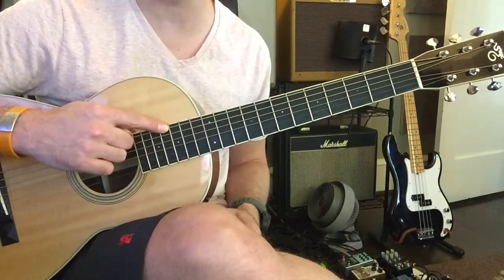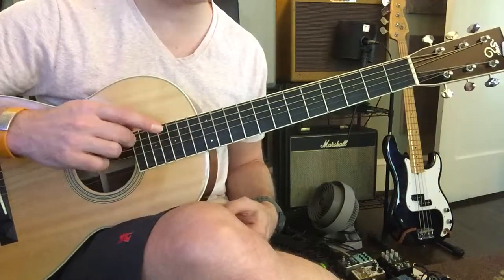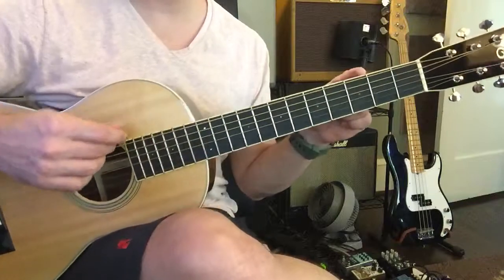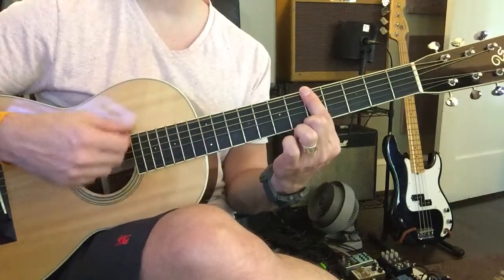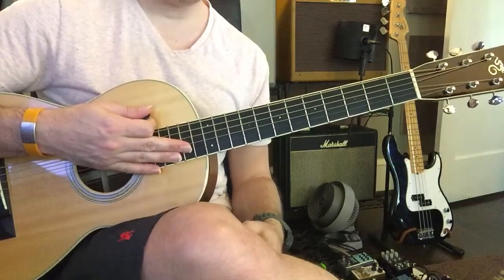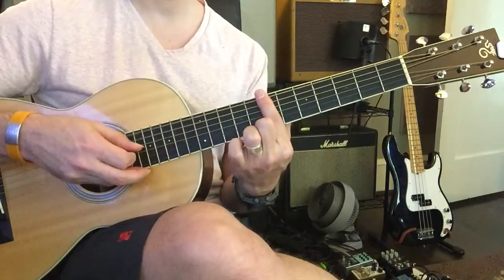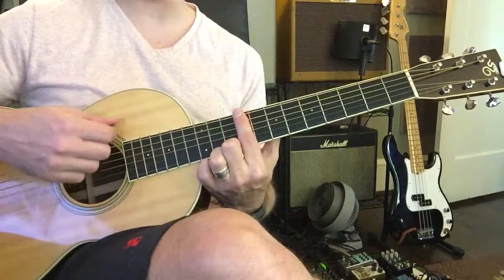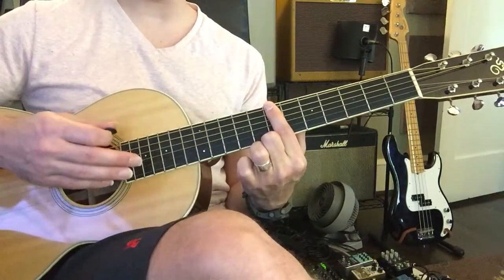Meant to Live - (7/17)